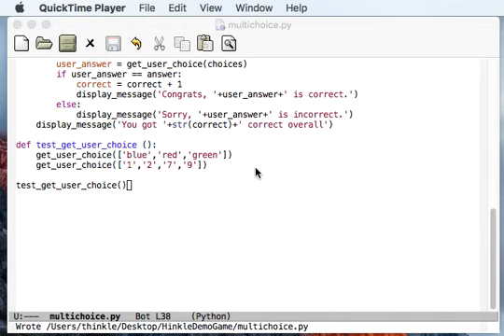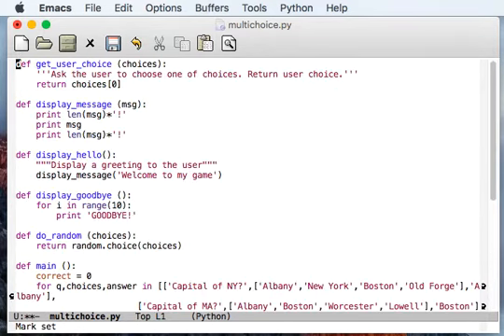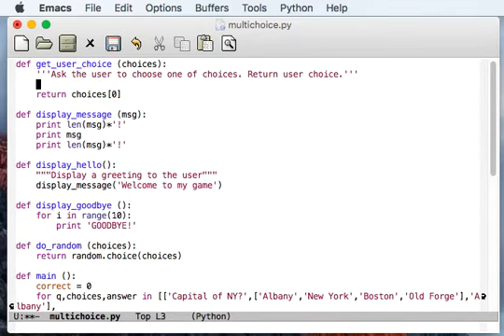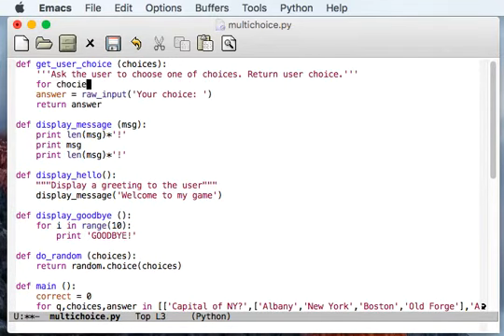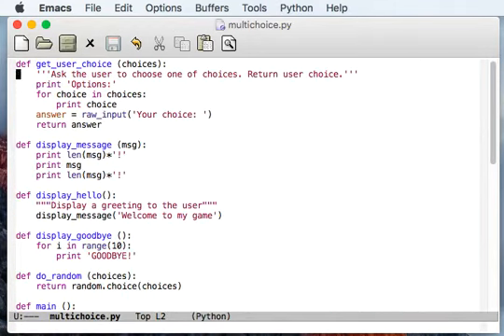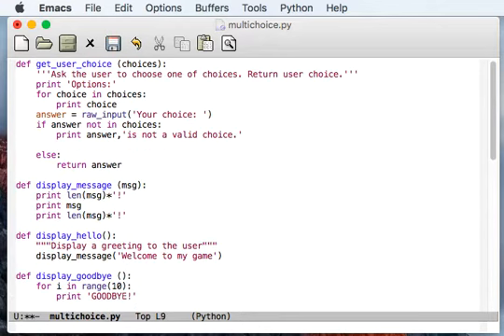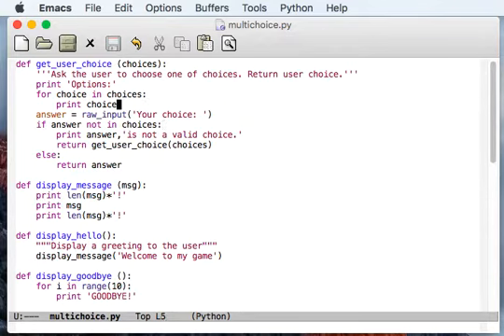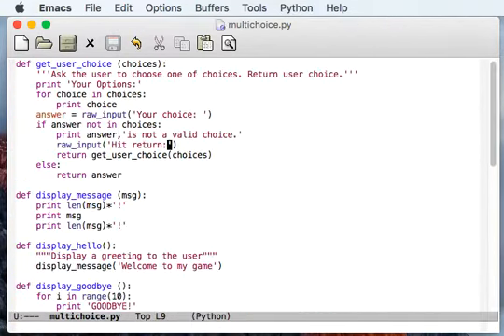Multiple Choice Example